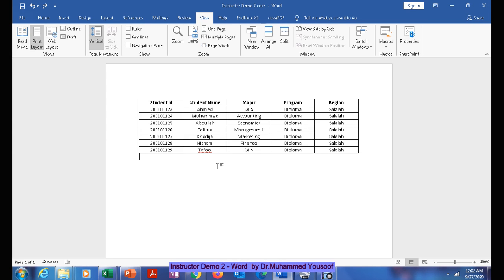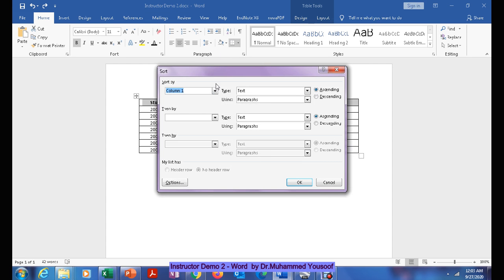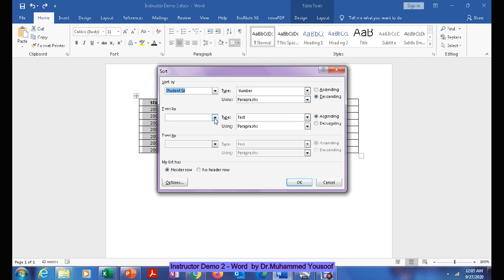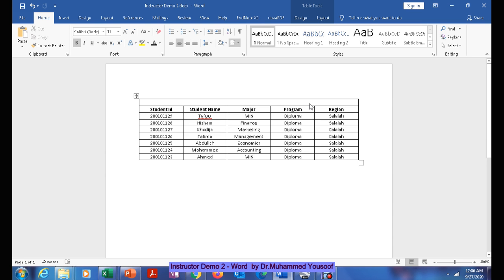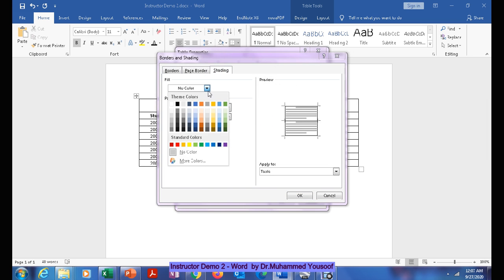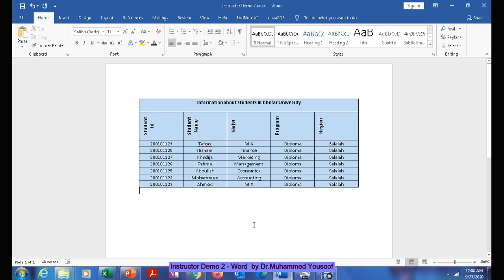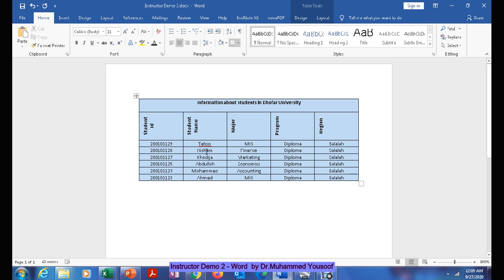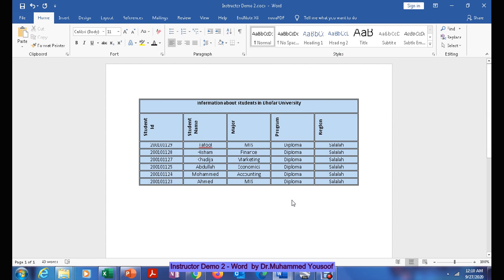Making Tables in Word - Part 2